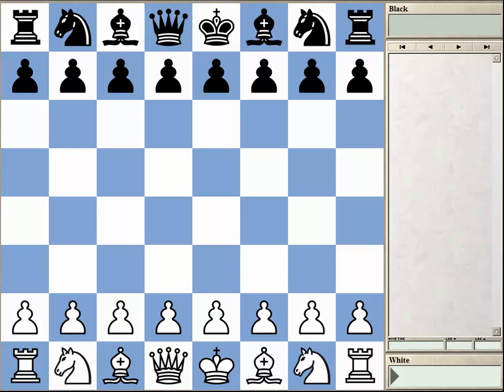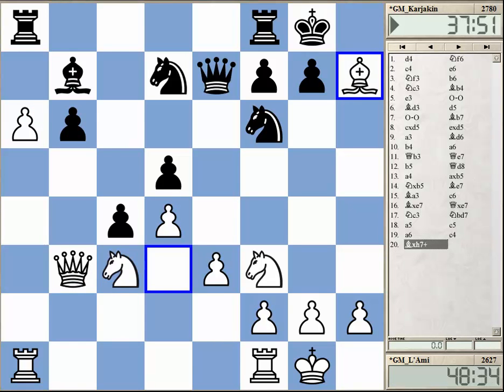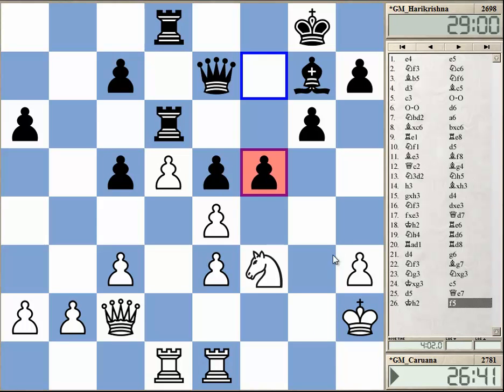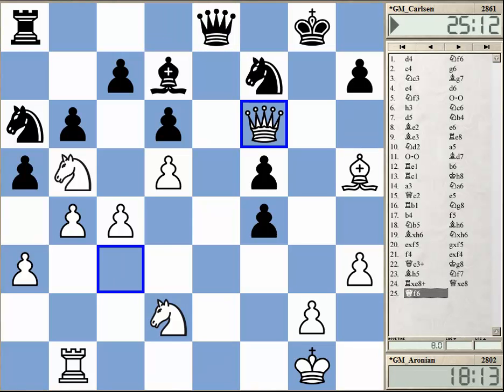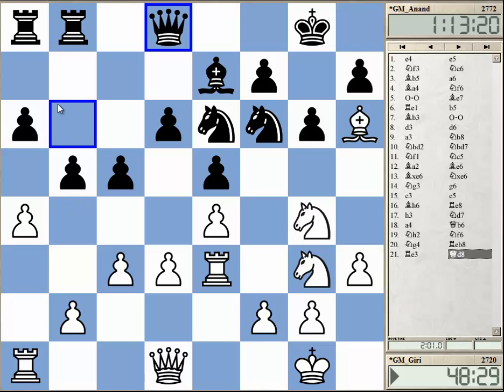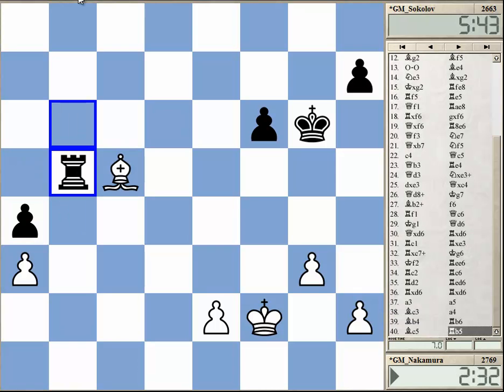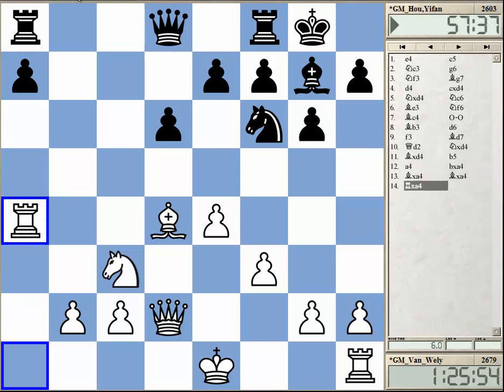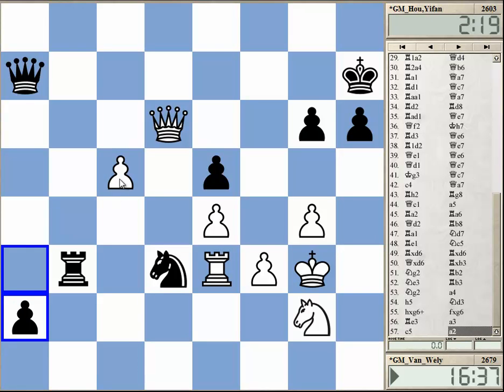Tata Steel 2013 Round 2 Recap